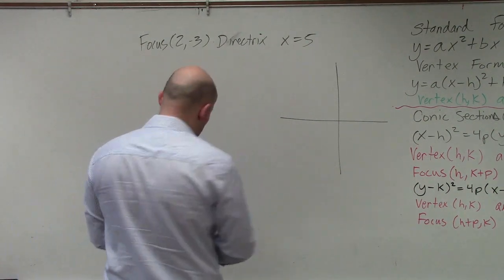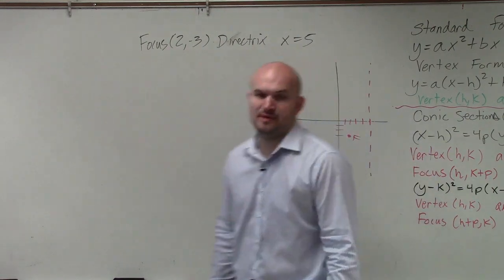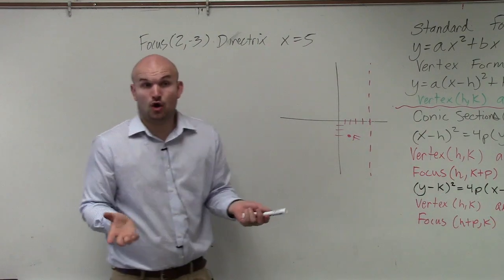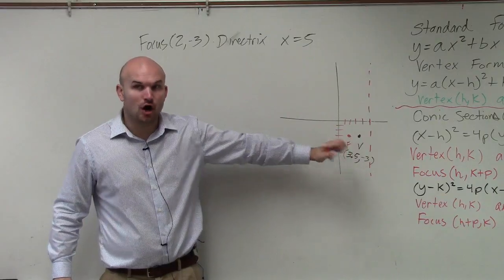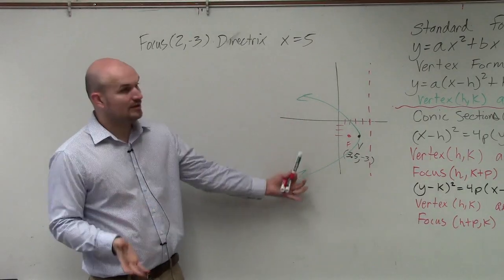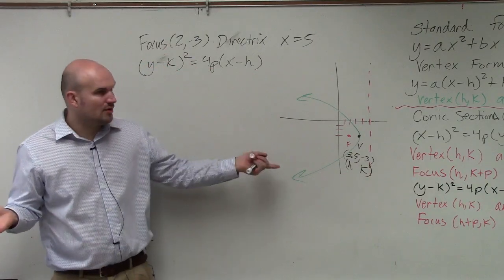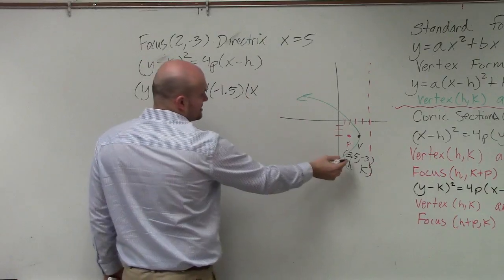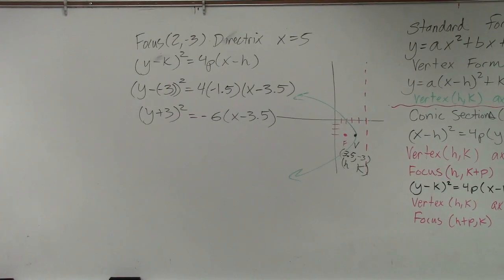Writing the equation of a parabola given focus and directrix